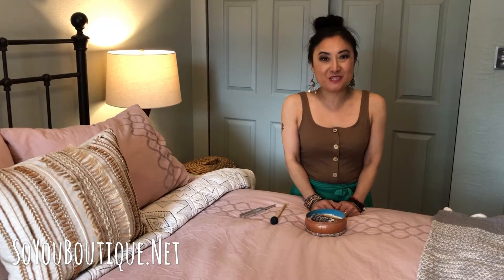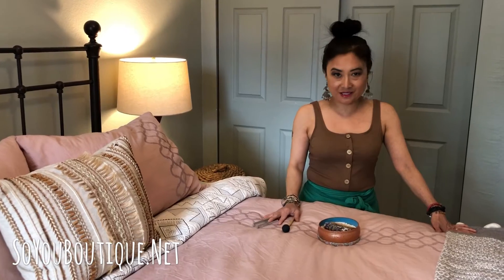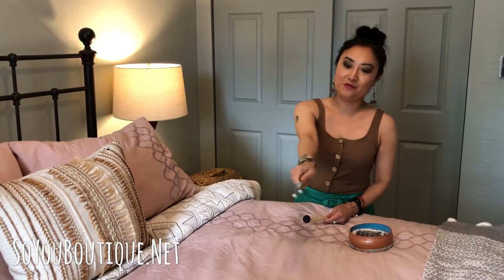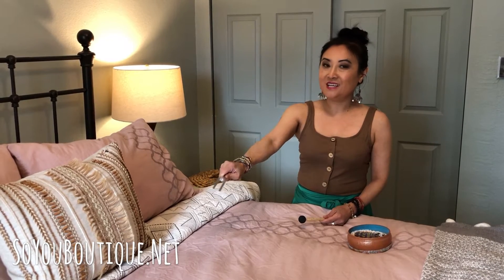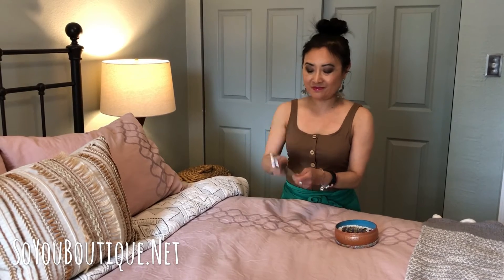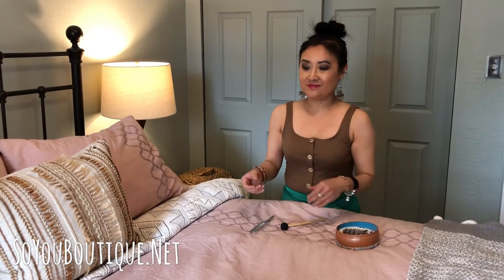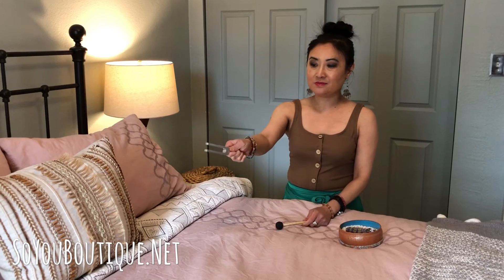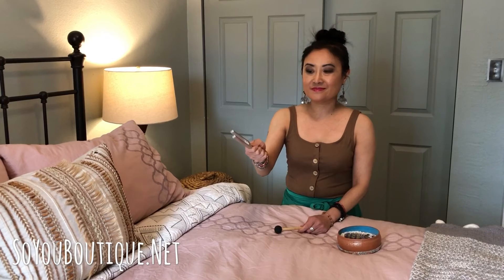Energetically Clearing Your Bed For Better Sleep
My Spiritual Ninja Mission is to bring Peace to Your Heart, Head, and Home. In this video, I show how I Energetically Clear The Bed For Better Sleep!

During this quarantine time, I did a through space clearing with MY HOME and So You Boutique (my shop). I had to reset a lot of things, such as interference lines and personal zones. Since then, Chris, my partner has become a dedicated meditator. He even organized a group meditation! My toddler, Bella, has been better at eating and sleeping.

I'm fortunate to have spiritual tools which makes life FLOW. It makes life more magical. Its SYNODESTINY.

This video shows you some basics of balancing any bed to remove the negative energy from the bed. I know you or your kiddos are restless. I can feel it!

• For FREE ENERGY TIPS on how to clear your space and raise your vibration, be notified of our events, classes, and more,

• BOOK an energy clearing, space clearing, or Chinese face reading session (we offer in-person and virtual sessions)

• For free resources on energy healing, aromatherapy, tips to calm the body, cleansing your space, and more, check out our site and social media at: